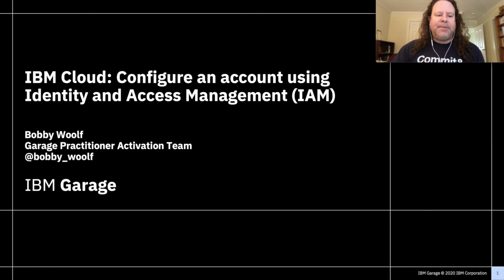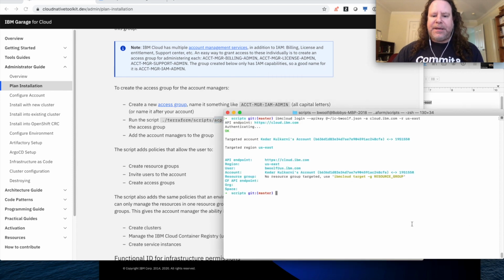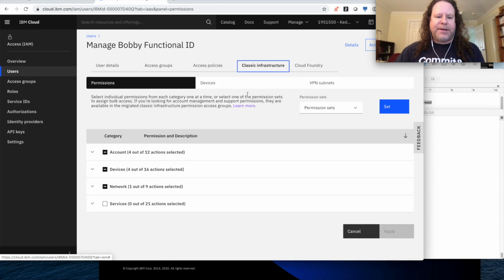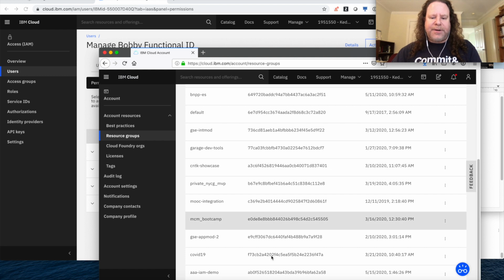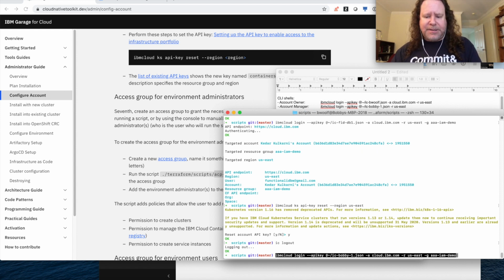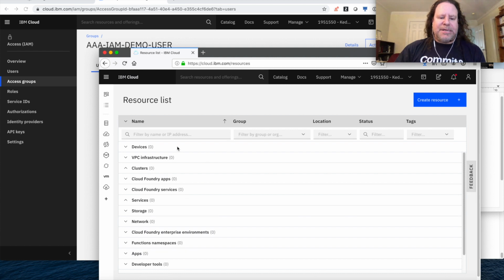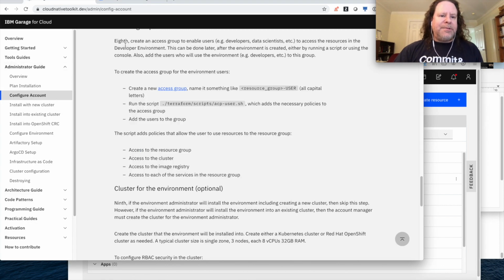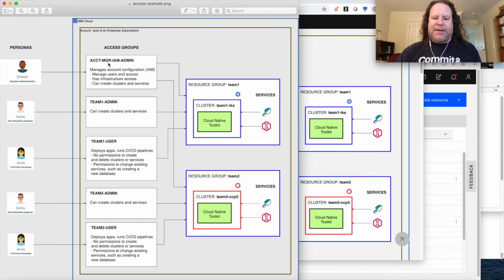IBM Cloud: Configure an account using Identity and Access Management (IAM)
See how to perform the steps to configure an IBM Cloud account so that you can control who can access deployment environments, such as developer environments created using the IBM Garage Cloud-Native Toolkit.

Table of contents:
- 0:41 -- IBM Garage Cloud Native Toolkit Developer Guide
- 0:49 -- Resource Access Management
- 3:38 -- Plan Installation
- 13:16 -- Configure Account
- 27:44 -- Demo the access groups